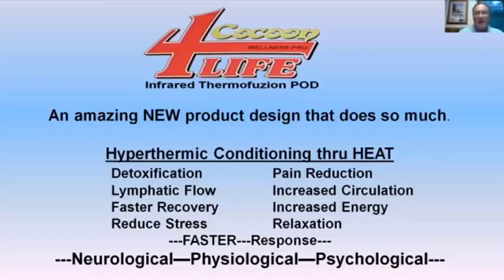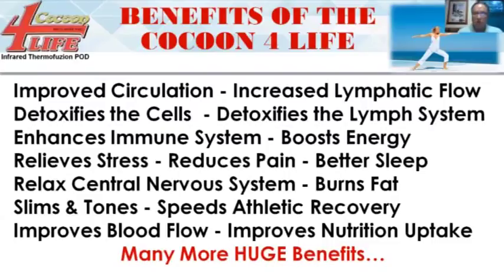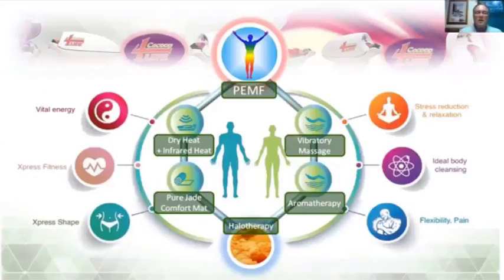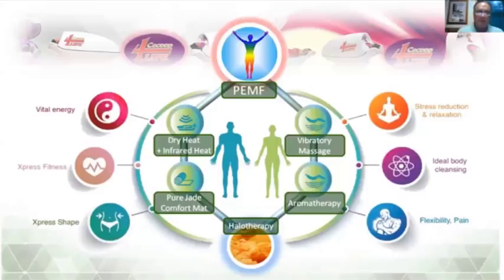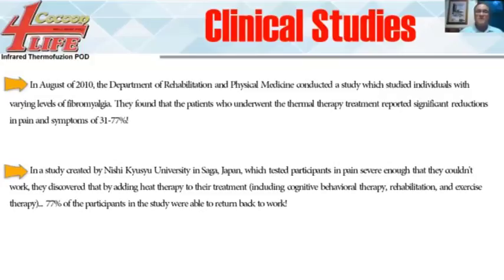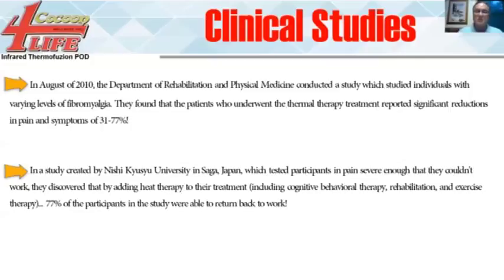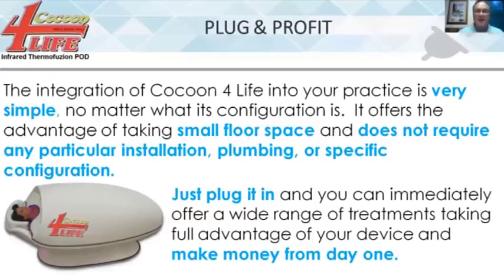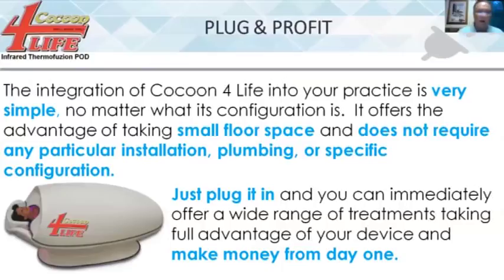Benefits of the Cocoon 4 Life